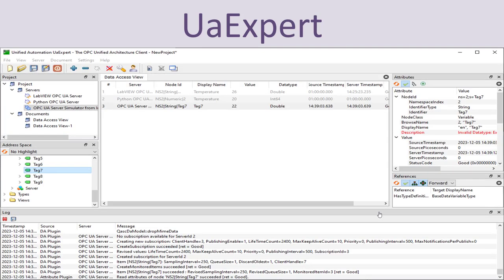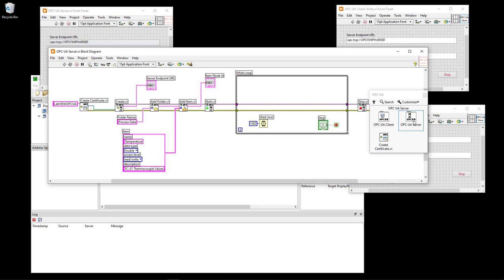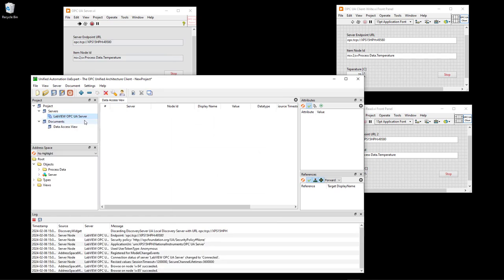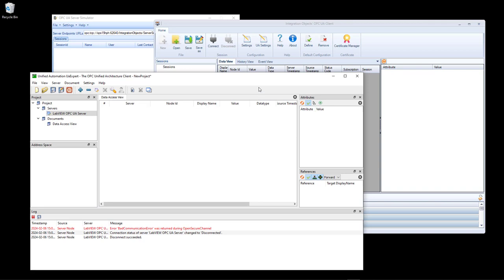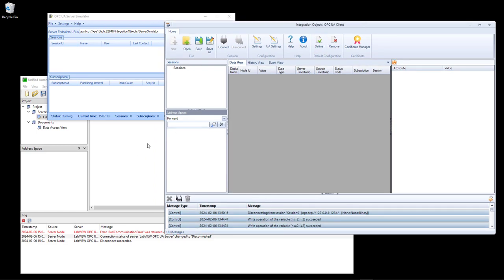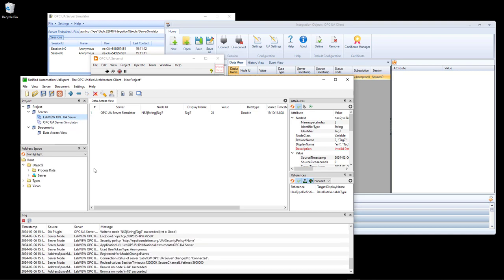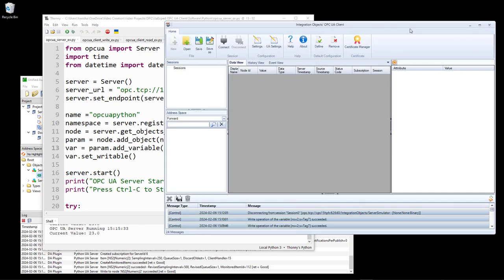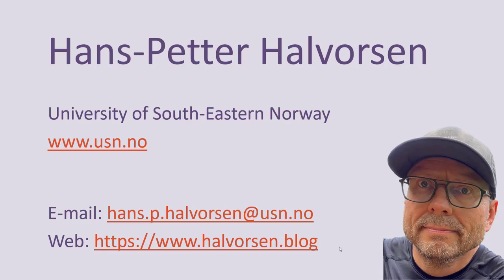UaExpert OPC UA Client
UaExpert is an OPC UA Client from Unified Automation. UaExpert OPC UA Client will be demonstrated and tested with different OPC UA Servers:
1. LabVIEW OPC UA Server made from scratch with LabVIEW and LabVIEW OPC UA Toolkit
2. OPC UA Server Simulator from Integration Objects
3. Python OPC UA Server made from scratch using Python and “opcua” Python package/library

Contents:
00:00 Introduction to UaExpert OPC UA Client from Unified Automation
02:02 Part1: LabVIEW OPC UA Server made with LabVIEW and LabVIEW OPC UA Toolkit
06:10 Part 2: OPC UA Server Simulator from Integration Objects
11:08 Part 3: Python OPC UA Server made with opcua Python library